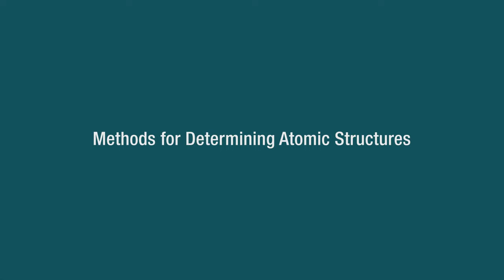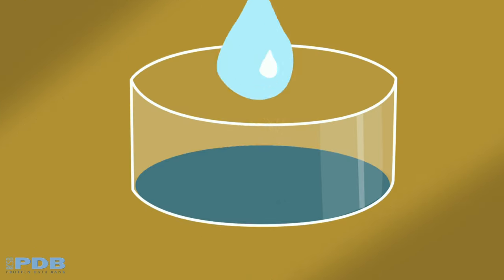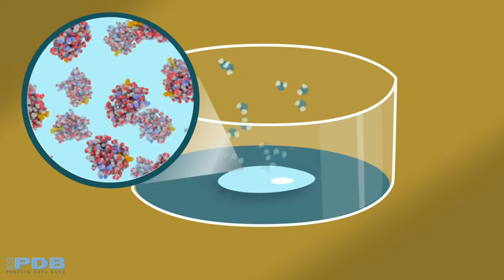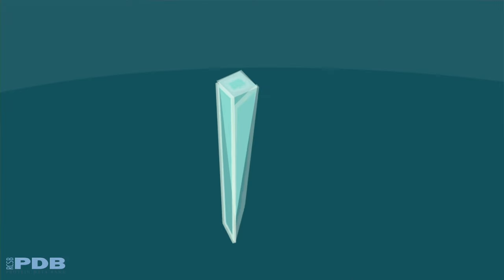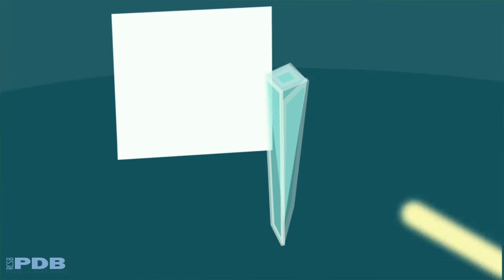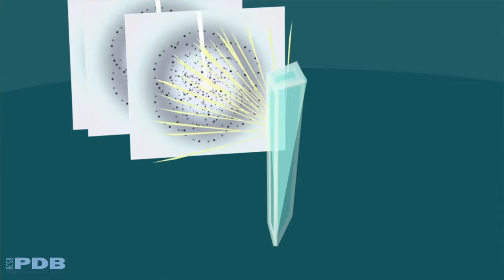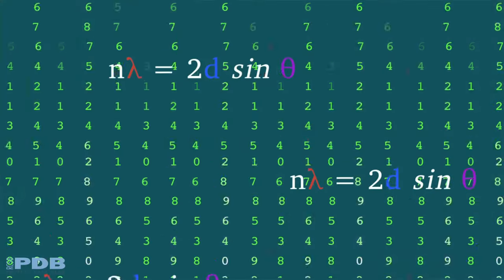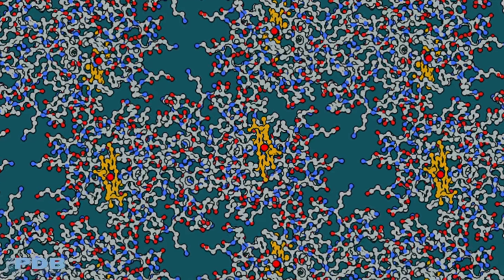Methods for Determining Atomic Structures: X-ray Crystallography (from PDB-101)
Most of the structures in the Protein Data Bank archive were determined using X-ray crystallography. This video offers a quick overview of the method.

This video is an excerpt from the PDB-101 video Celebrating 50 Years of the Protein Data Bank Archive